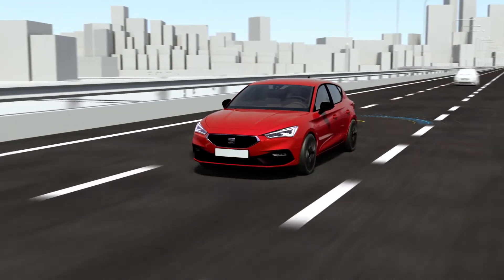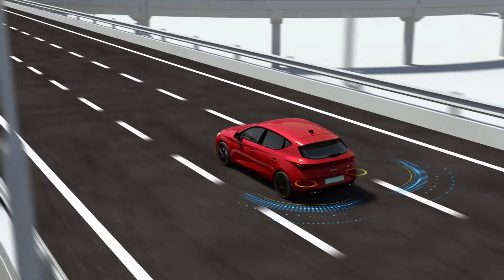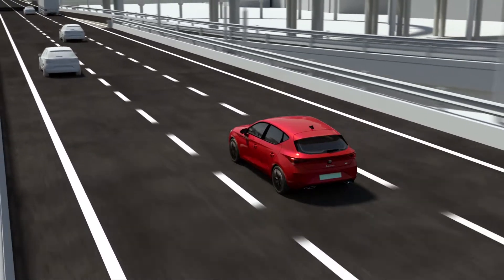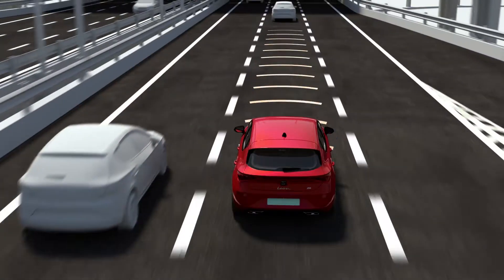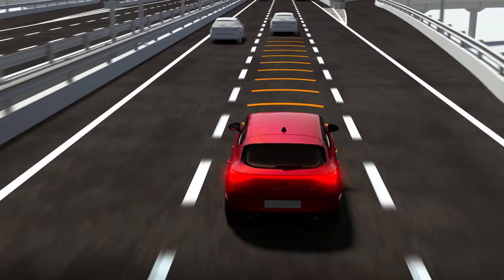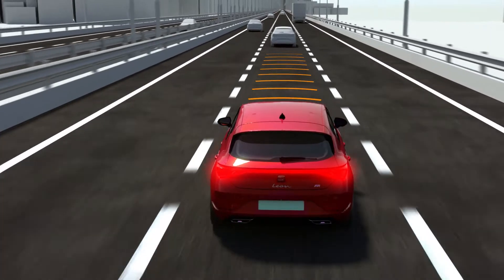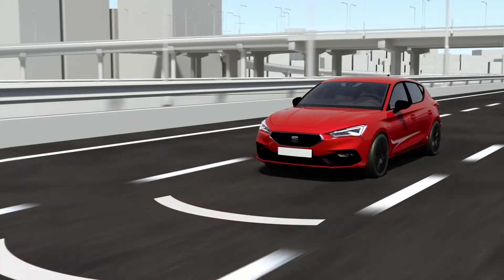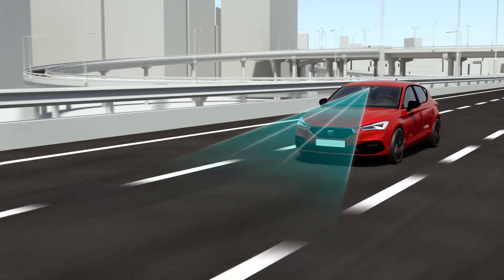Learn how the SEAT Leon Travel Assist works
Travel safer with the new SEAT Leon Travel Assist. This system combines the Adaptive Cruise Control (ACC) and the Lane Assist information to keep the vehicle in the centre of the lane while adjusting the speed to the traffic.

When SEAT´s Travel Assist is activated. This advanced car technology adapts to the surroundings, speed, and direction helping you to drive safer.